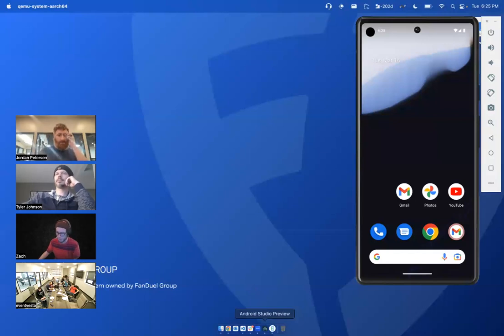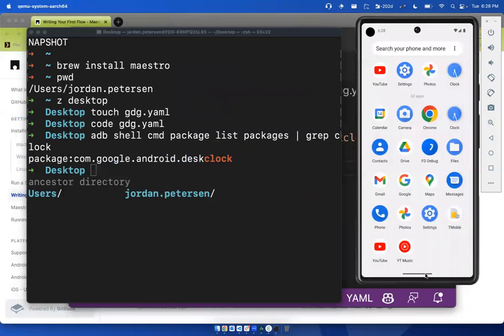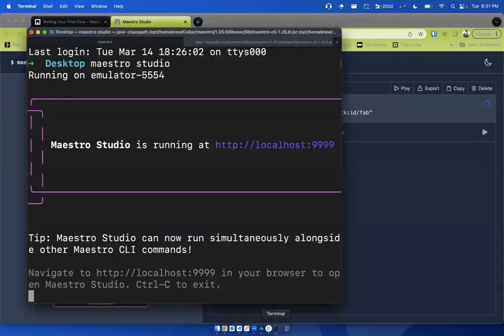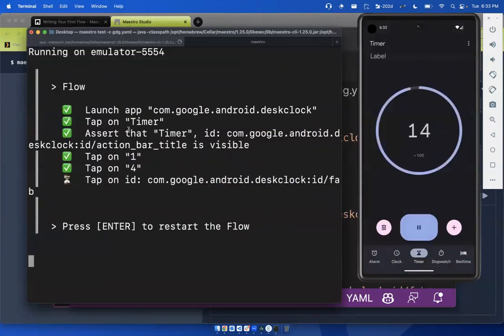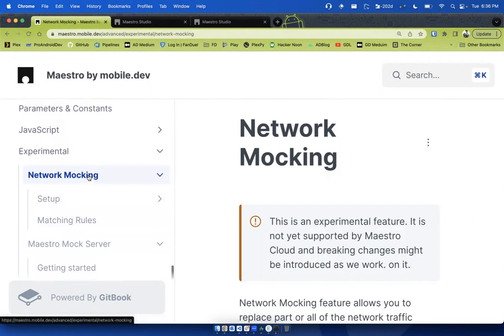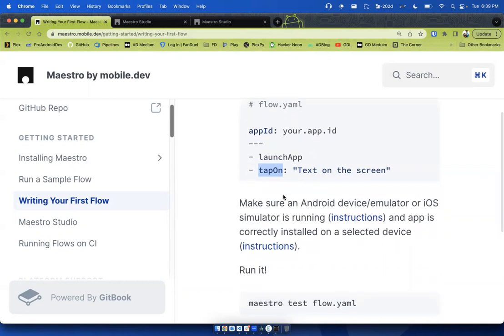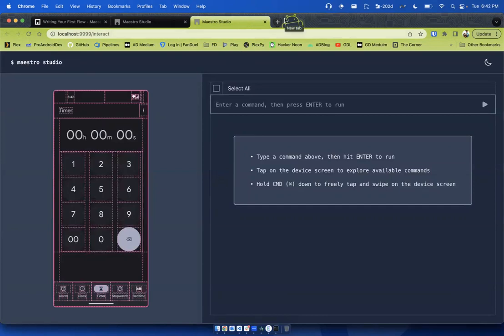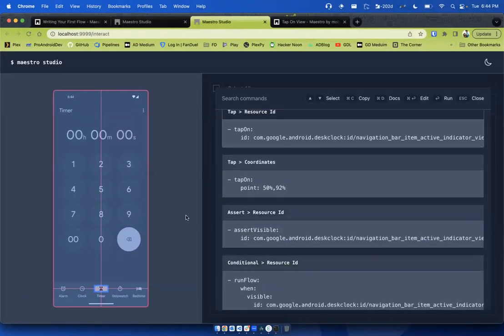Maestro Demo - Jordan Petersen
A quick intro to Maestro. A simple mobile ui testing framework.